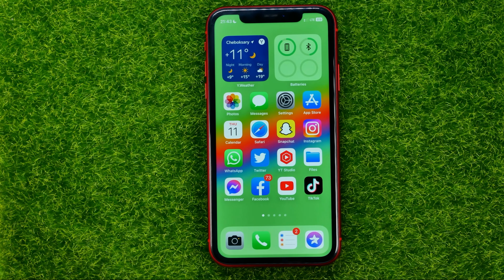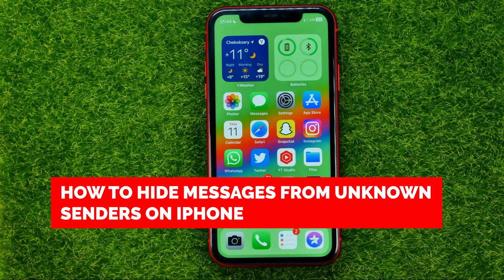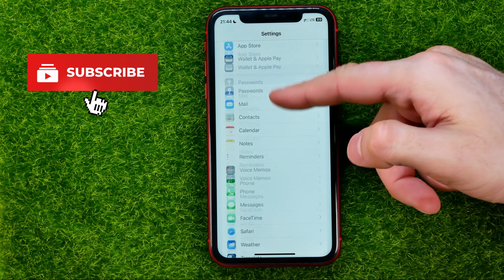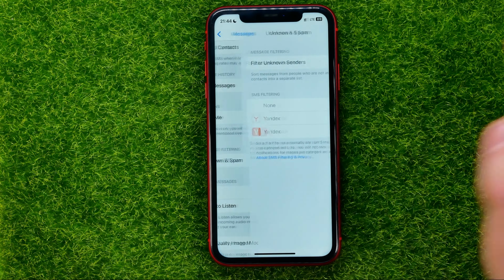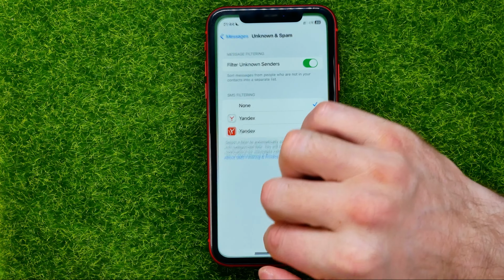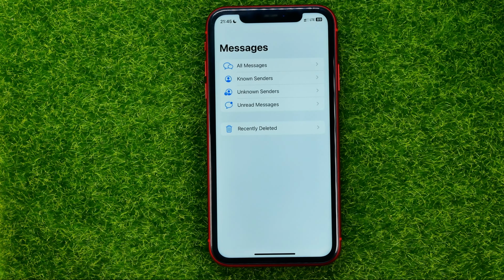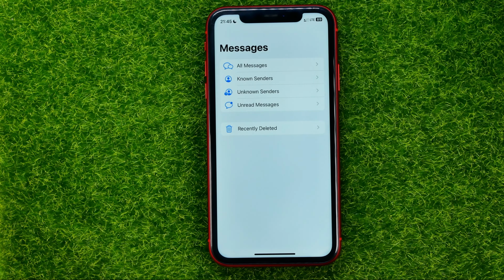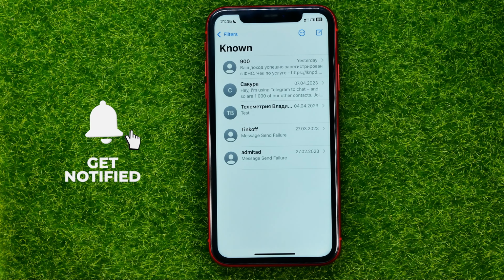How to Hide Messages From Unknown Senders on iPhone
If you are looking for a video about how to hide messages from unknown senders on iphone, here it is!

00:00 - Intro
00:25 - How to hide messages from unknown senders on iphone